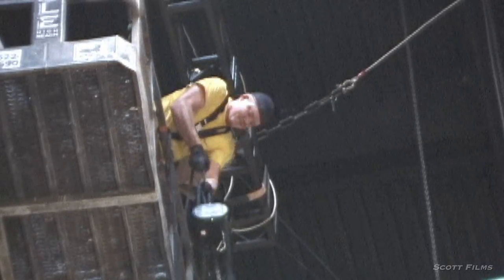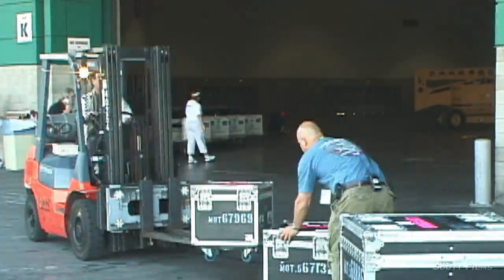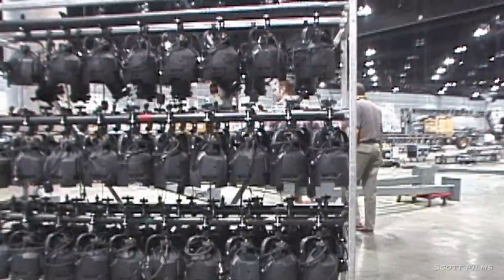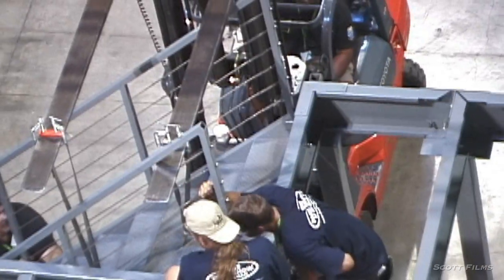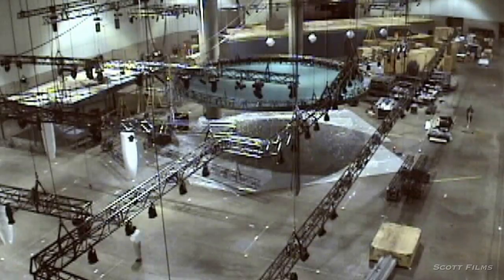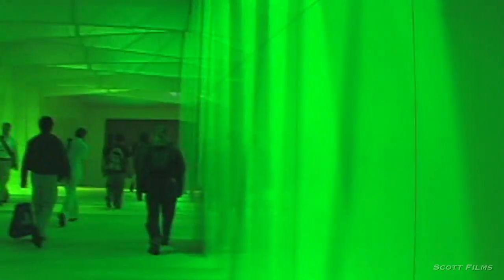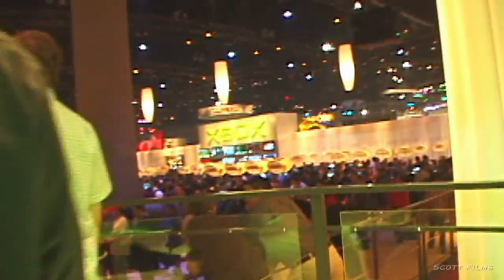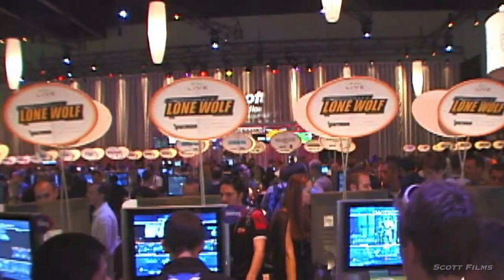Scott Films - E3 XBox Booth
Scott Films Produces Behind the Scenes Video of the construction of Microsoft's XBox booth at E3 in Los Angeles. Scott Meyer Producer